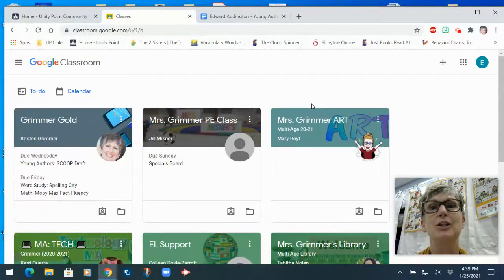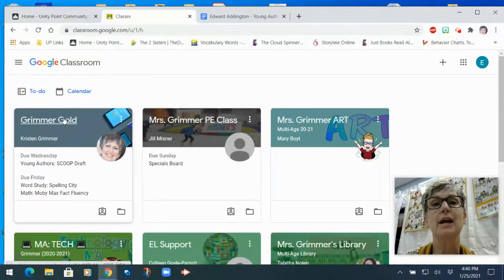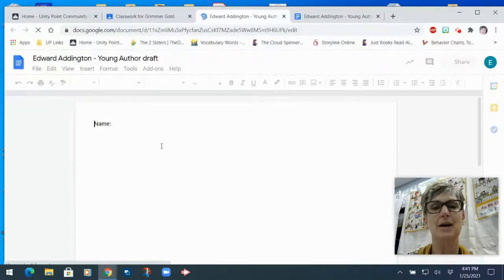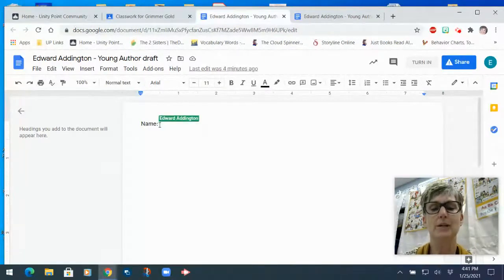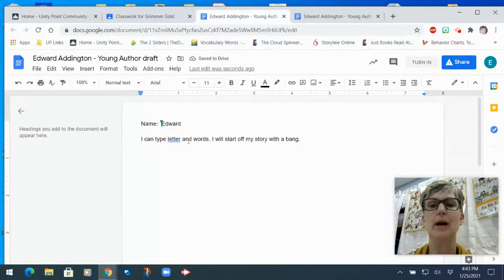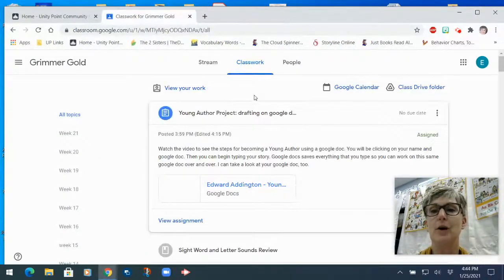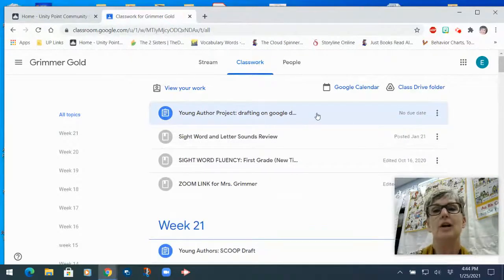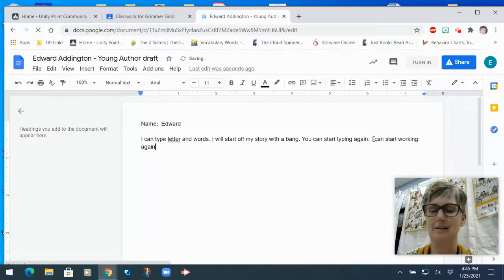Young Authors use Google Docs